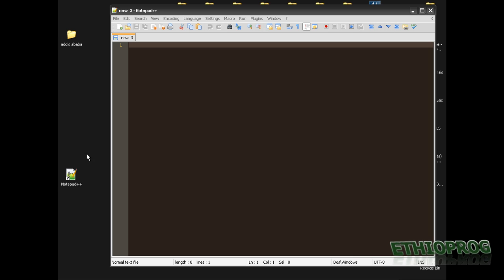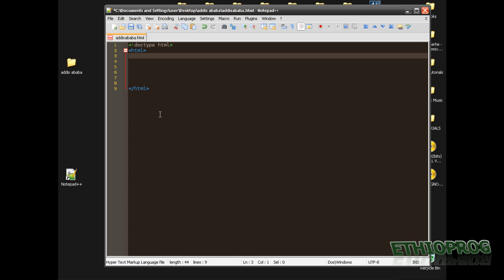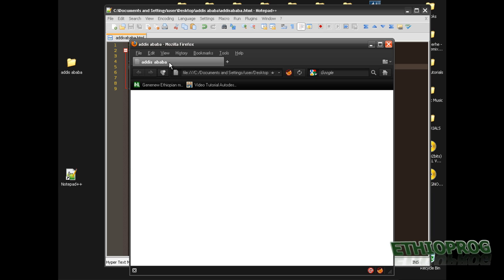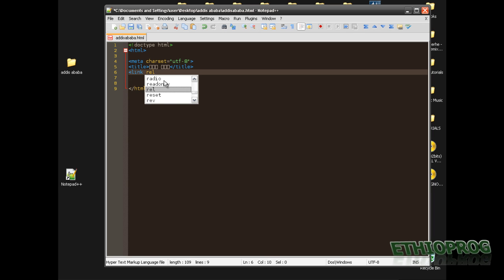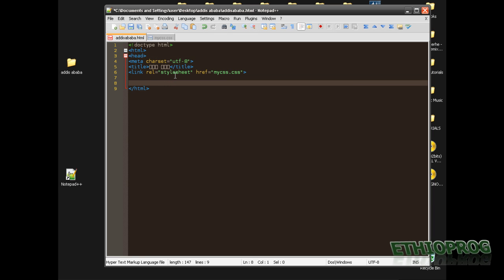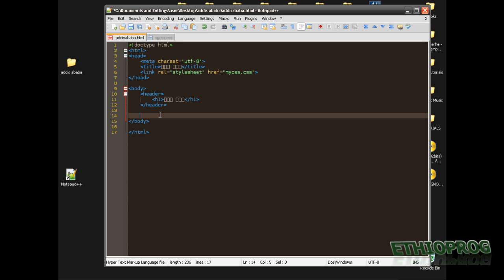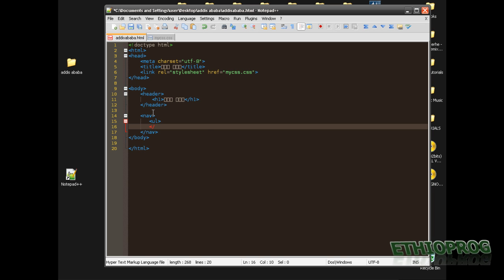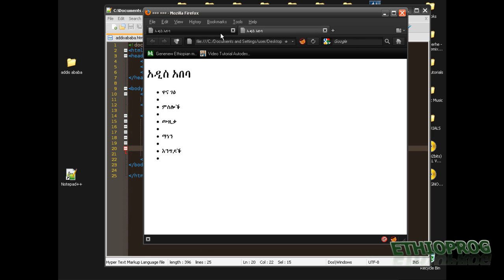Ethiopian How to design a website in Amharic (1/4)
The video show how to design a wesbite in amharic language. It follows all the procedure to design any website.